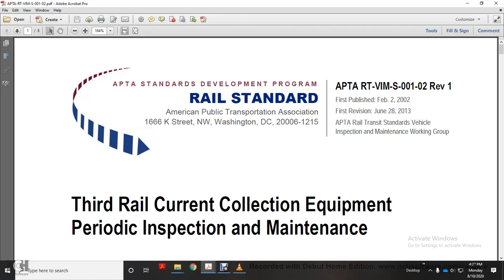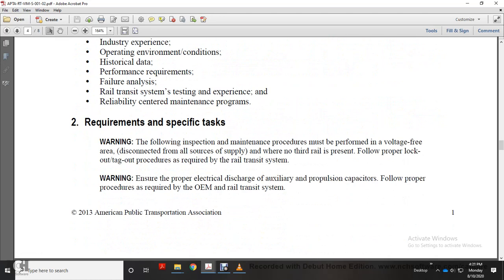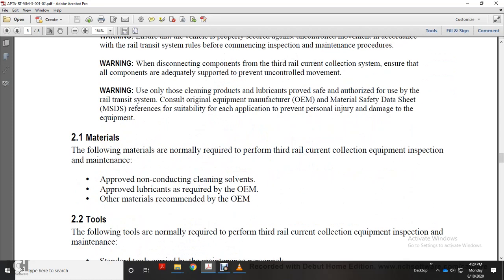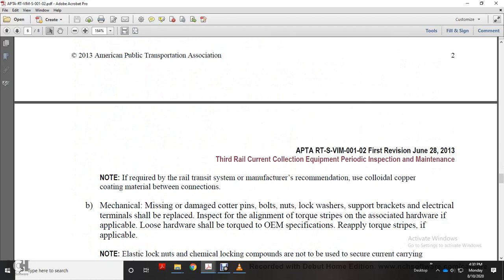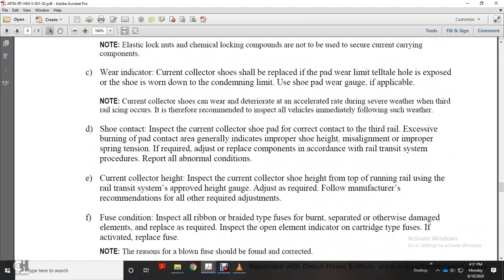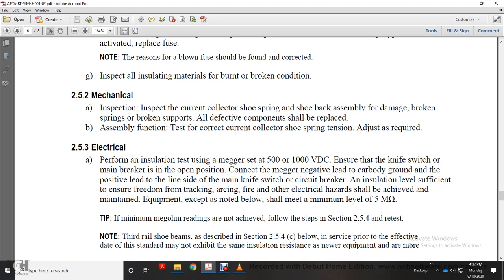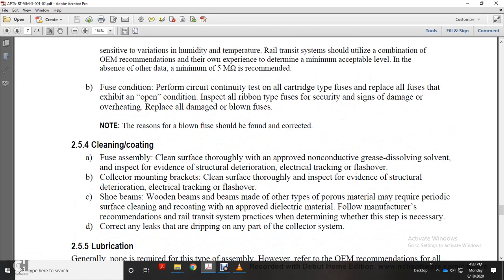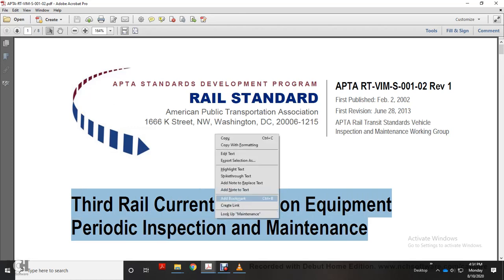APTA Third Rail Current Collection Equipment